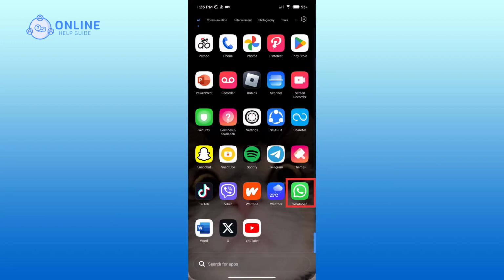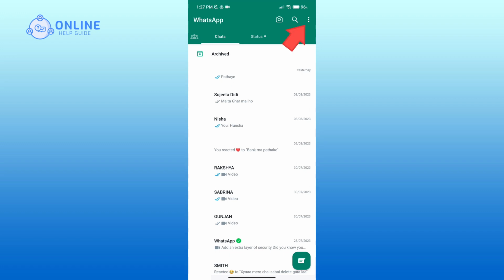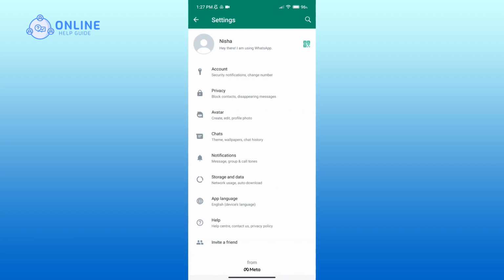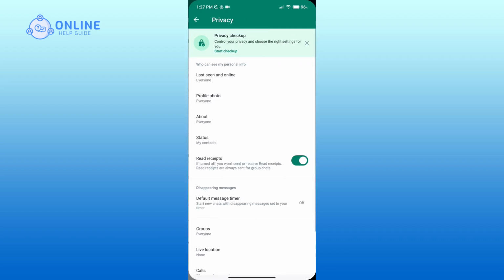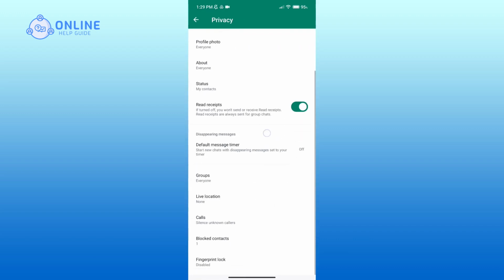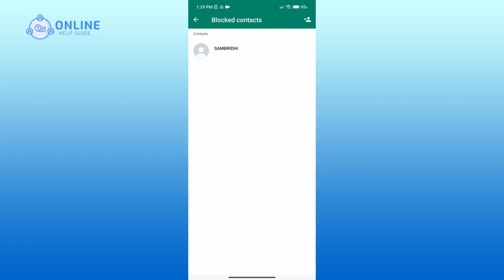How to See Blocked Accounts on WhatsApp | WhatsApp Guide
Curious to know which contacts you've blocked on WhatsApp? This video tutorial will demonstrate how to see blocked accounts. Learn how to access a list of contacts you've blocked, helping you manage your interactions on the platform. Watch this video and learn how to see blocked accounts on WhatsApp.